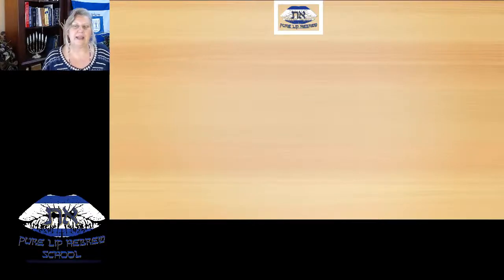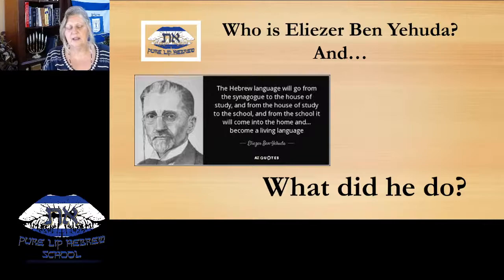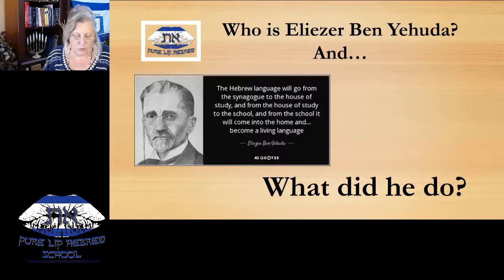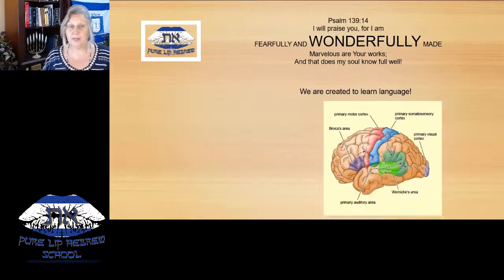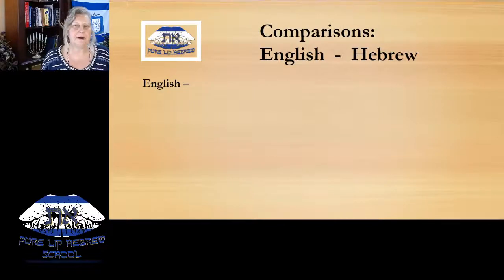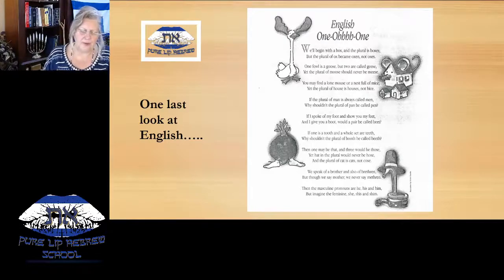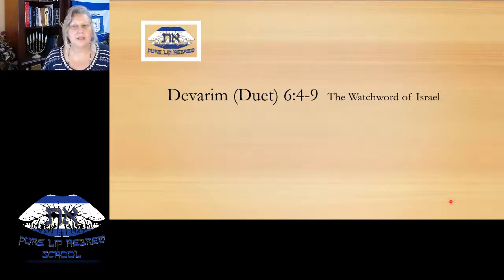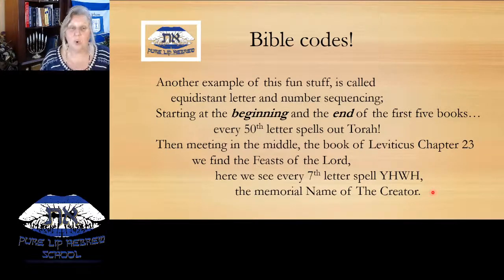PLH Introduction Class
This intro class will inform you about what you are going to learn and some tools to get started...  We don't just say you will learn Hebrew!  We make it happen!